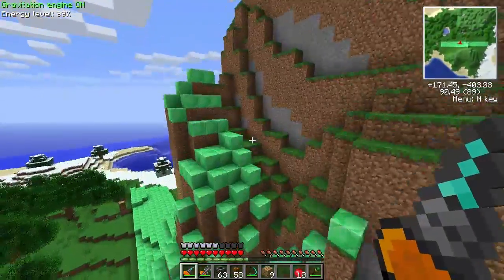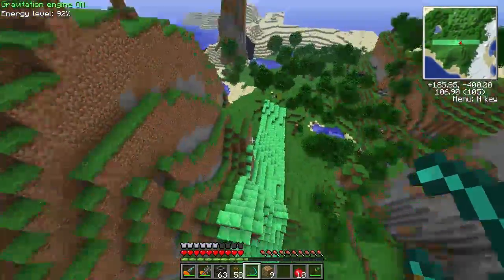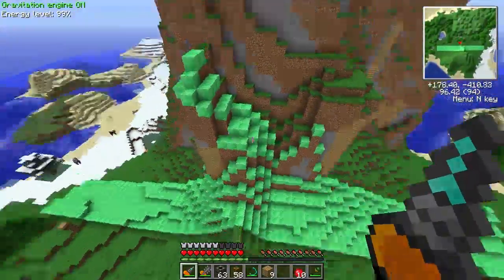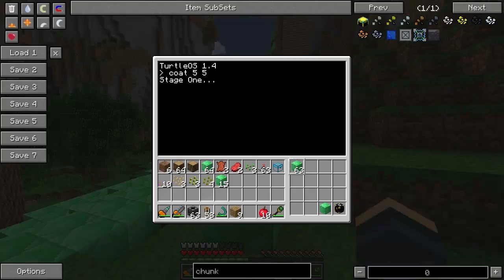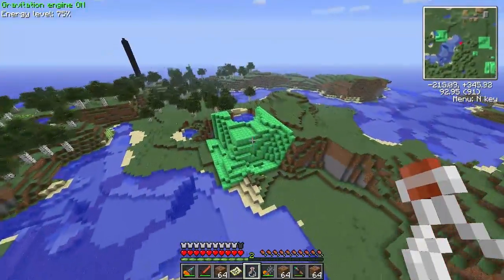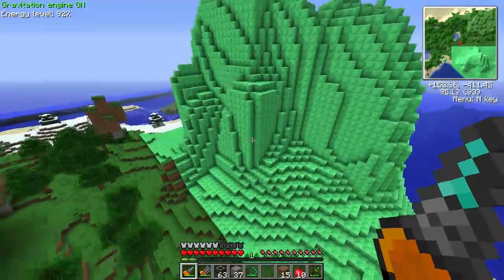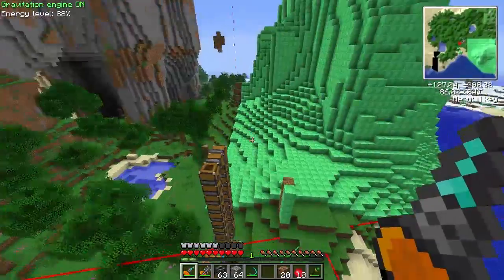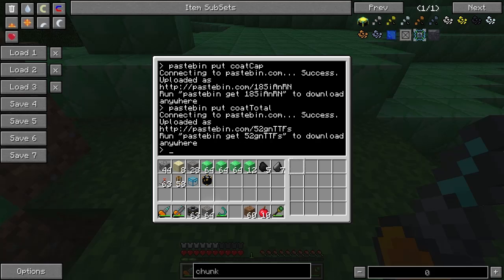B-Team Emerald Coating Turtle Program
So I took up the challenge that the B-Team put out to write a program that will coat their area in emeralds. I was reasonable successful, though there is still some manual work involved in setting up.

The "Snow-Cap" Version: pastebin get 18SiAnRN coatCap
The "Total Conversion" Version: pastebin get 52gnTTFs coatTotal